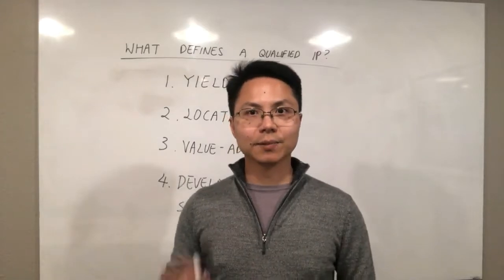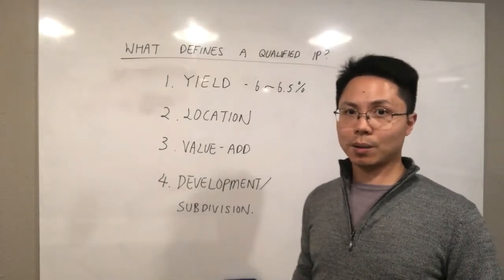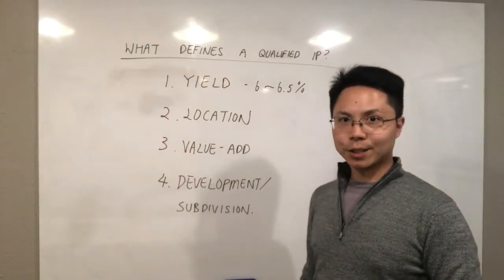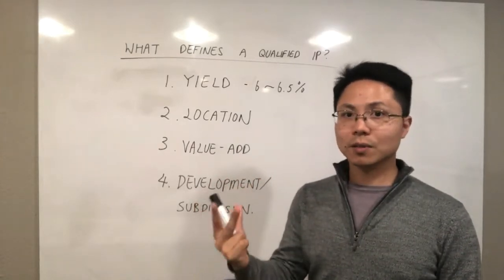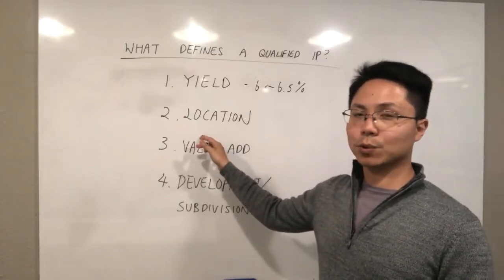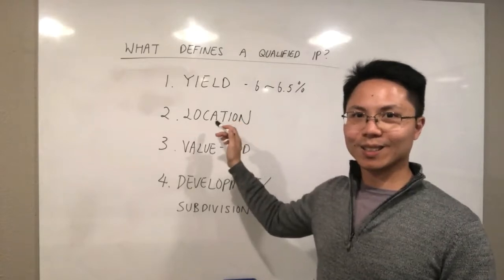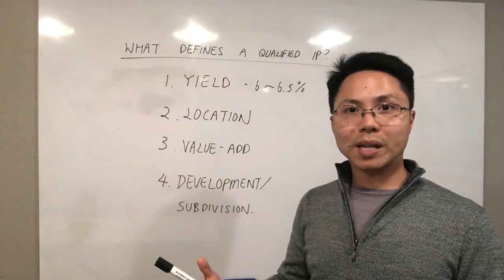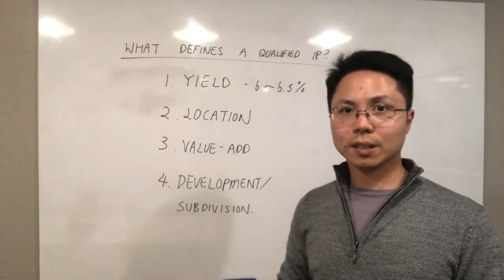4 Key Criteria to quickly filter out good IPs from online listings (Part 1)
In this episode of Invest Power series, David shares his unique 4 key criteria approach to allow you to quickly filter out qualified IPs from online listings such as realestate.com.au or Domain. Part 1 covers 3 main concepts:
1. Yield
2. Location
3. Value-Add Potential
and part 2 where we'll cover the 4th concept, plus how we pull all 4 key criteria together in action!
As always we welcome any comments/questions/feedback! What are we doing well and what could we improve further? We would love to hear from you!
Lend Power - keeping you informed in the ever changing finance and property world.